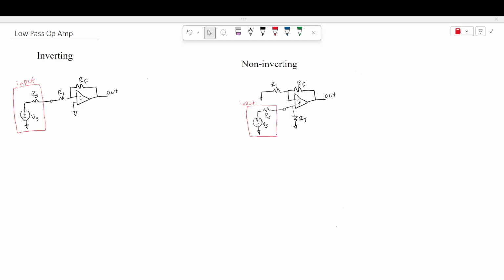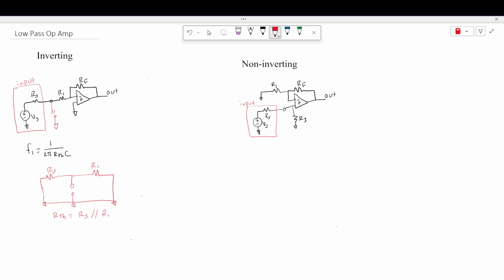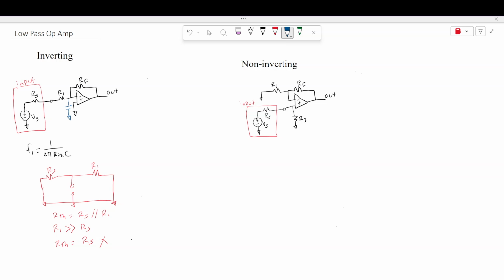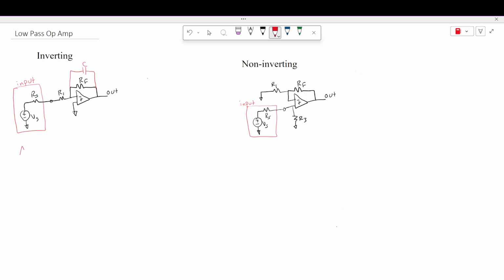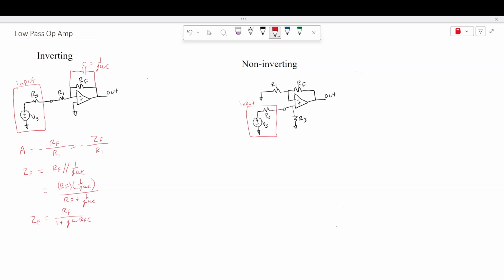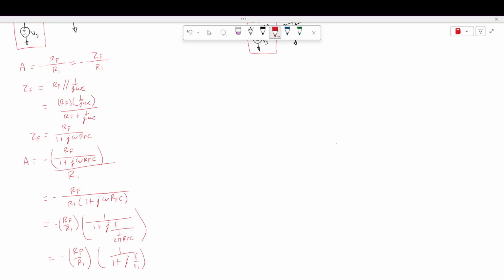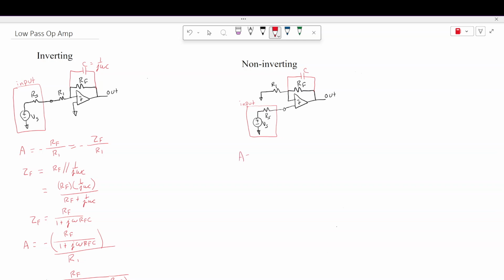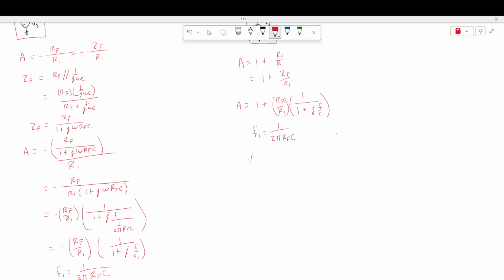Low Pass Filter using an Op Amp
This video derives the corner frequency for a low pass filter using an op amp.